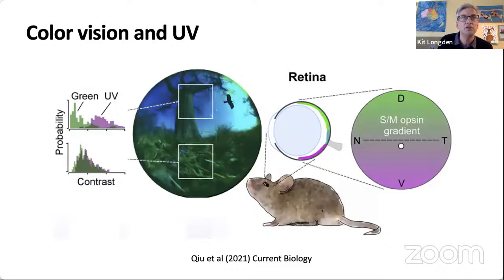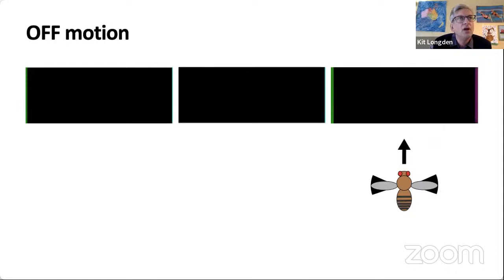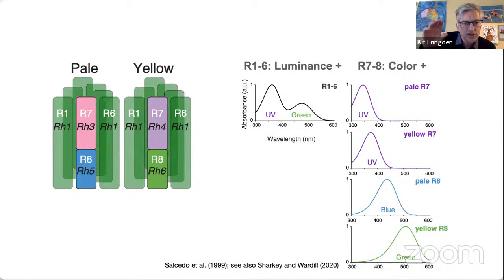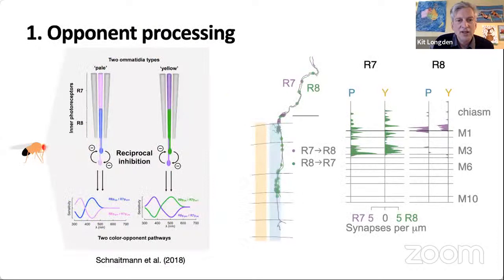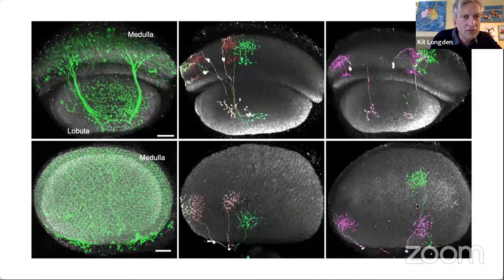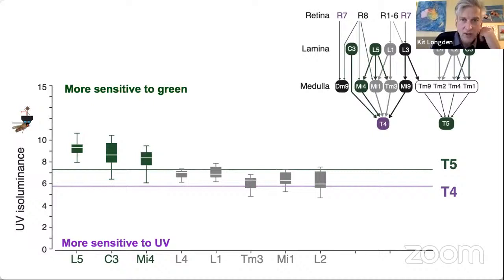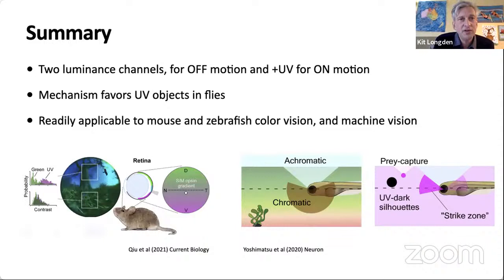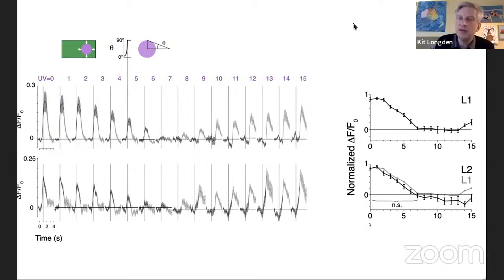World Wide Neuro | Sussex Vision Series - 24/01/2022 - Dr. Kit Longden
World Wide Neuro is a new and ongoing effort to continue, expand and democratise neuroscience seminars.

World Wide Neighbours a new platform to disseminate listings from both employers and job seekers.

Today, we are delighted to host Prof. Karin Nordstrom from Janelia Research Campus, HHMI.

Title: Synergy of color and motion vision for detecting approaching objects in Drosophila